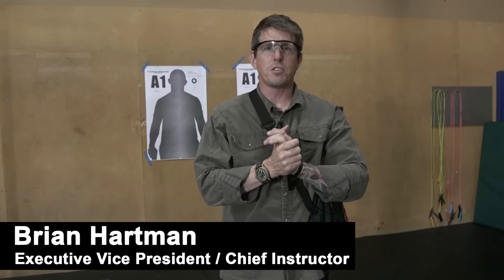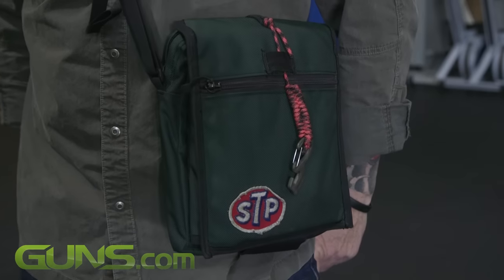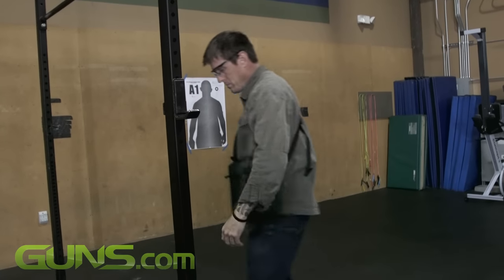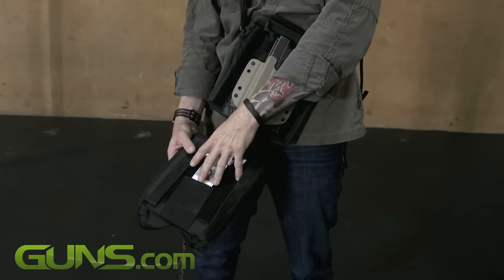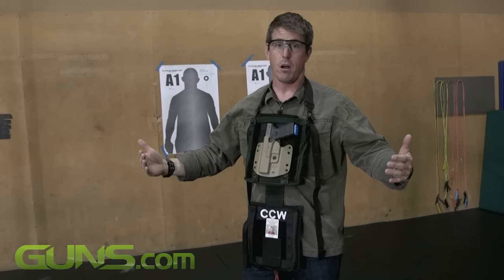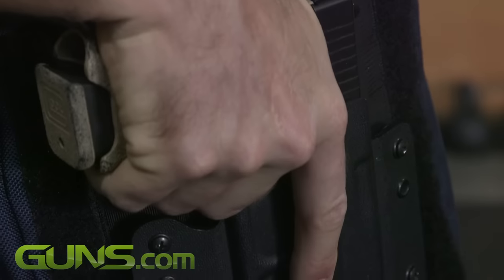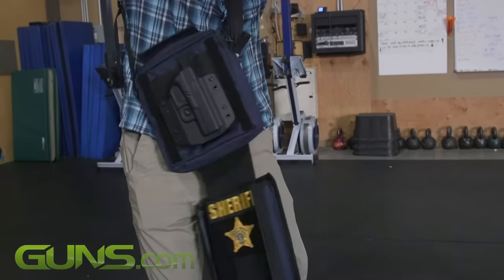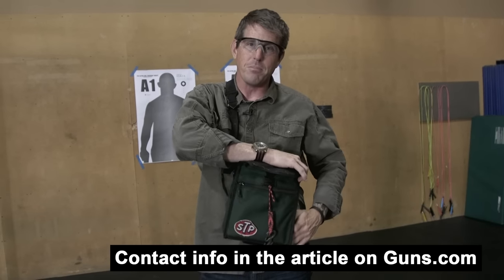Progressive FORCE Concepts Ballistic Off-Body Bag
Progressive FORCE Concept's Ballistic Off-Body Bag or BOBB, is an unmatched bag design for practical off-body weapons carry. This 100% American-made product begins with a low profile (non-tactical) cross-body shoulder bag that houses a custom vacuum formed holster, ID panel, gear storage compartments, and most importantly, 6" x 18” of level IIIA body armor across the user’s chest and pelvis.

Deployment from the carry system is rapid, positive and intuitive with presentation times equivalent to traditional belt carry.  In certain environments like hot weather, the gym, when wearing clothes without belt loops, where cover garments are impractical, or the need to carry additional equipment is a must, the BOBB is unrivaled. Its performance when seated and even belted into a motor vehicle solves all belt-mounted problems. And for those who must be discreet, “printing” is a thing of the past. BOBB systems are available in two non-tactical colors; navy blue and forest green, and interior holsters are custom ordered for your specified handgun.

You can find out more information or order a bag here.